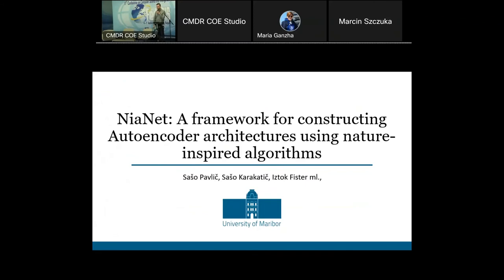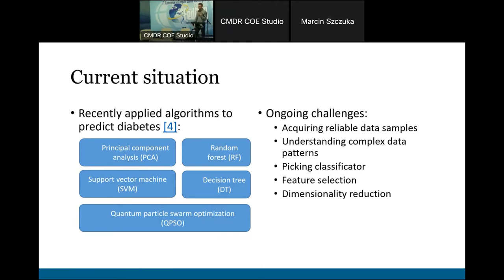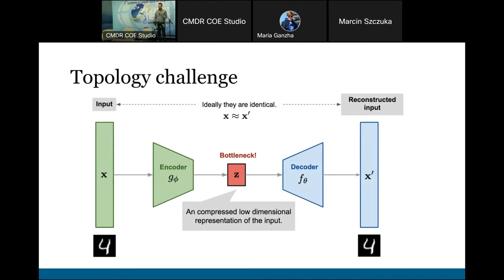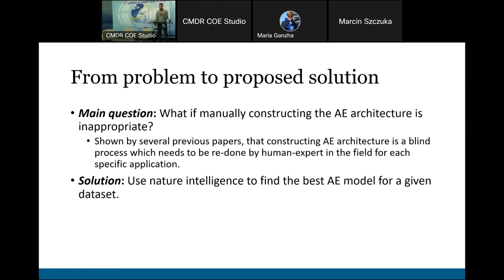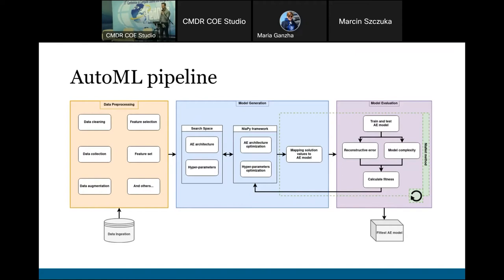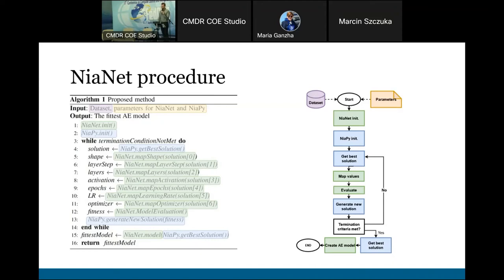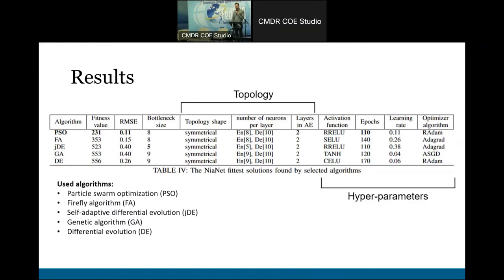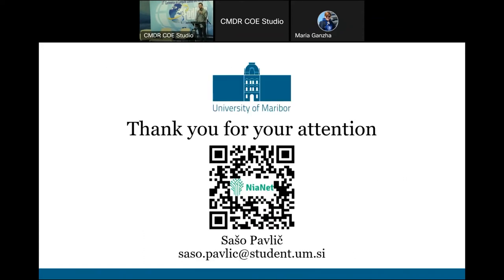AAIA'22 Workshop: Presented by Sašo Pavlič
17th International Symposium on Advanced Artificial Intelligence in Applications (AAIA'22) -  on site session

Title: NiaNet: A framework for constructing Autoencoder architectures using nature-inspired algorithms
Authors: Sašo Pavlič, Iztok Fister Jr. and Sašo Karakatič
Speaker: Sašo Pavlič